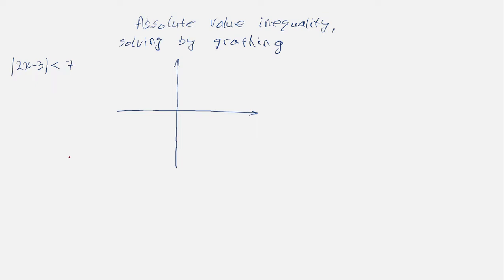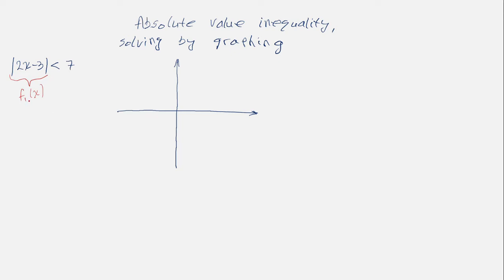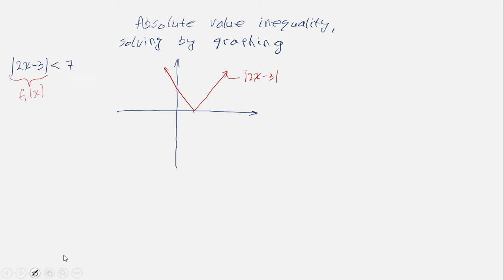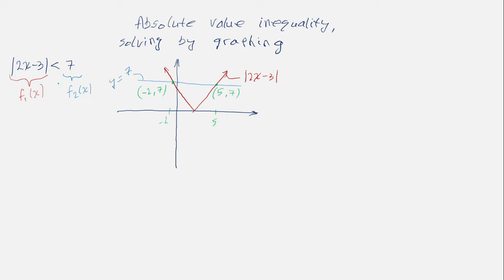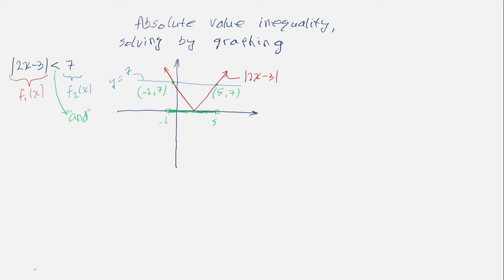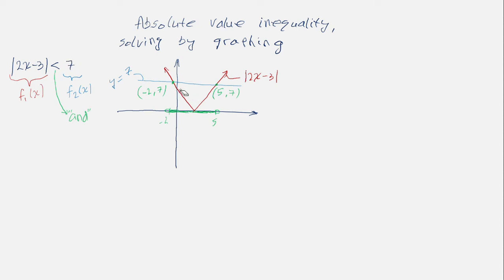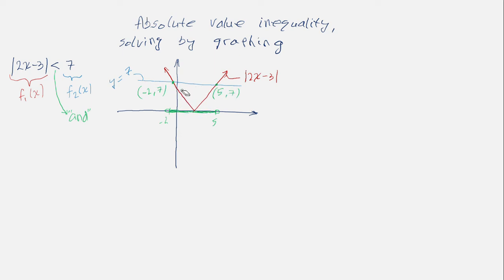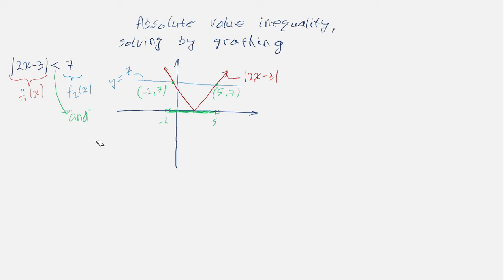Absolute Value Inequality #3, Solving by Graphing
How to solve an absolute value inequality by graphing. This can be done on any graphing calculator, so the video explains the logic behind the graphing approach and does not go into how to use a specific calculator.